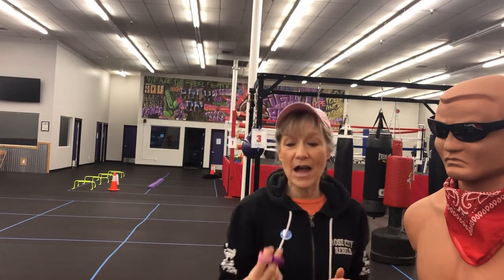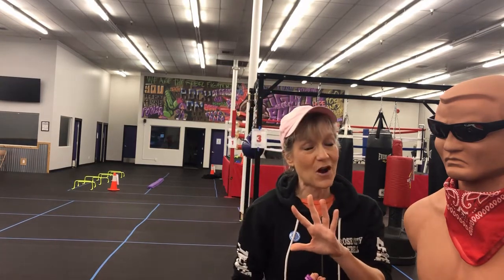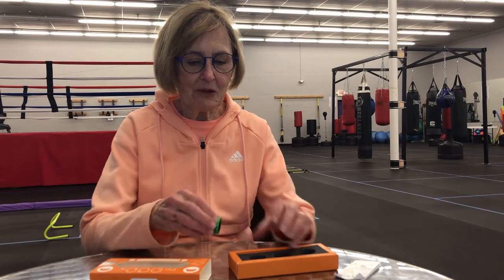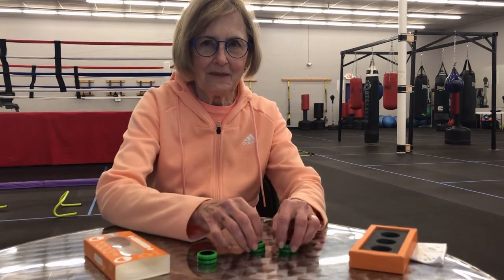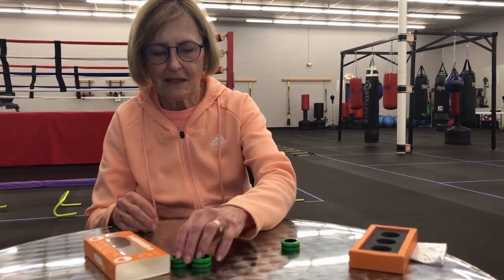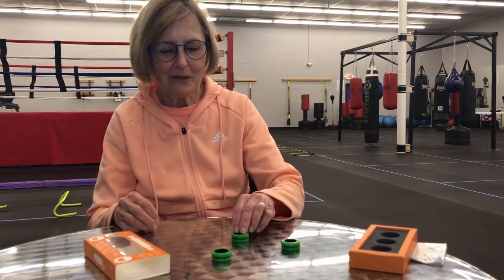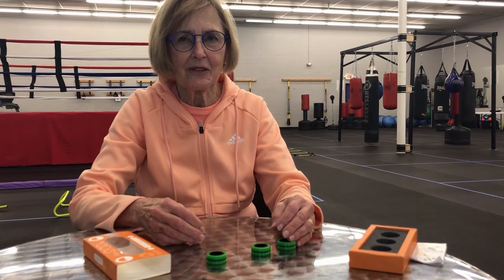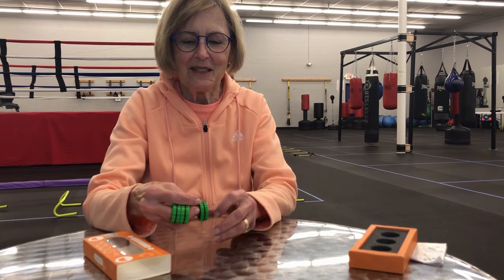Learn How To Improve Finger Dexterity With Magnetic Rings If You Have Parkinson's Disease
Kimberly Berg, MS, CEP, ACSM owner of the Rebel Fit Club joined by one of your fighters will show you how to take ordinary Magnetic rings to improve hand and finger stiffness and dexterity caused by Parkinson's disease. These exercise would also be great for arthritis.